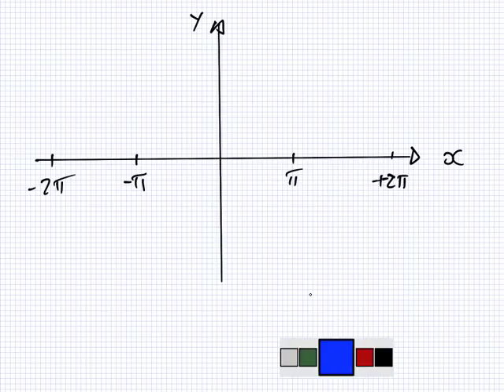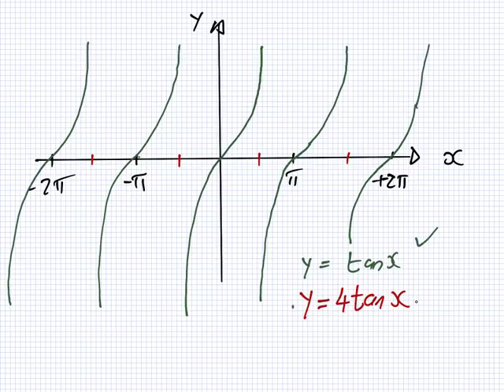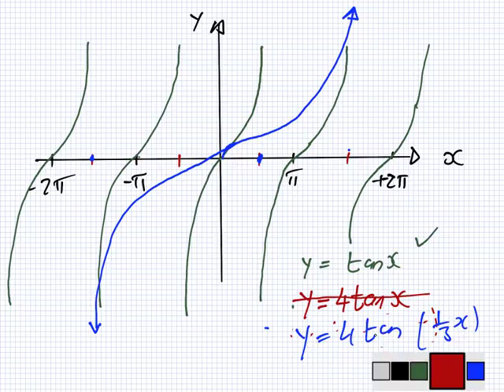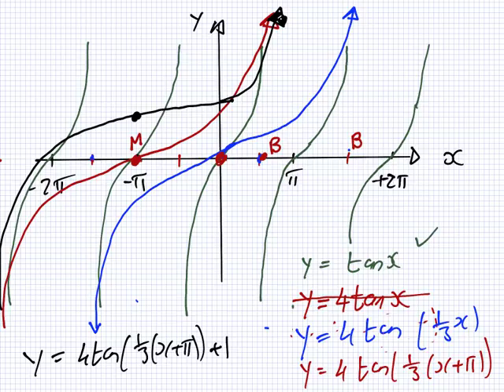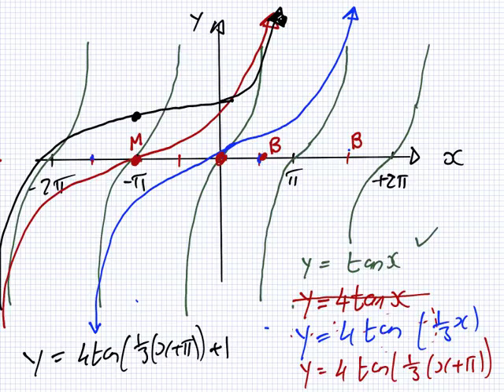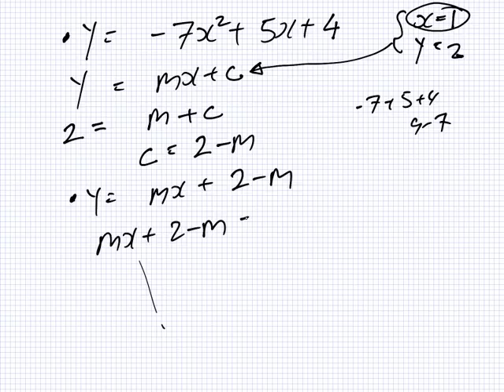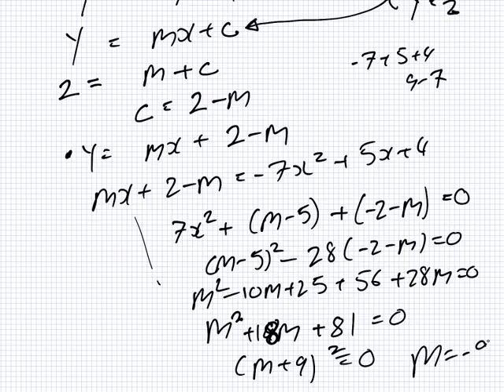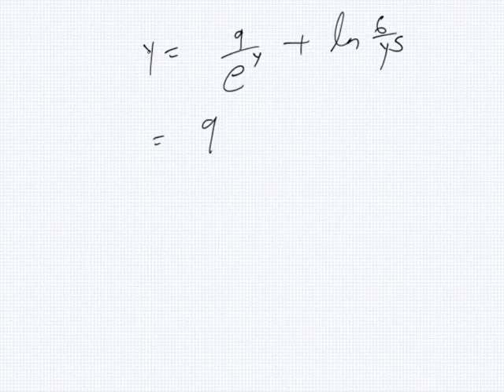MAthematics | Tutorial | Thu 16 Nov 2017 10:10:36 AM GMT